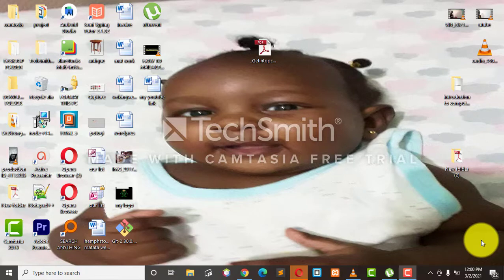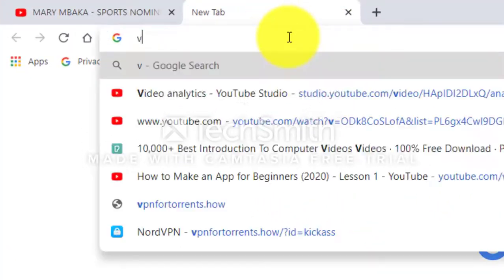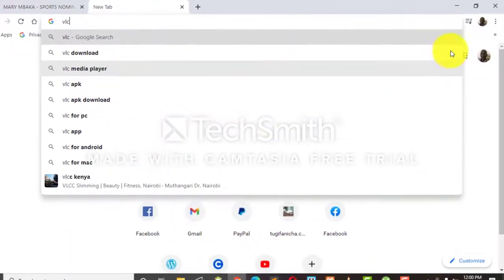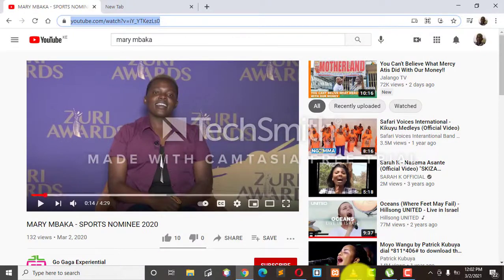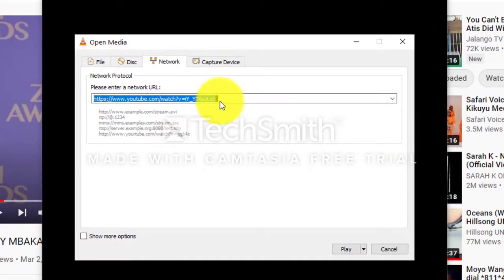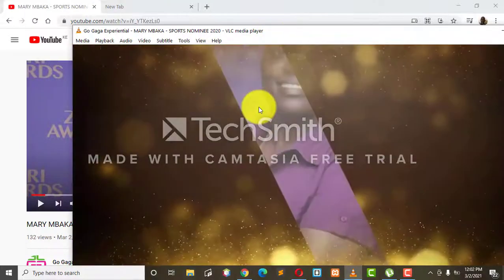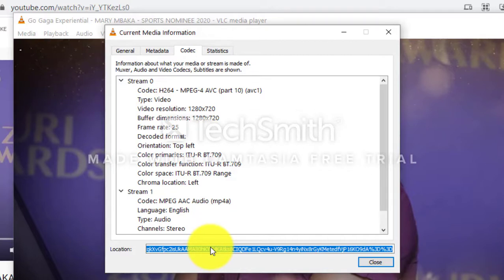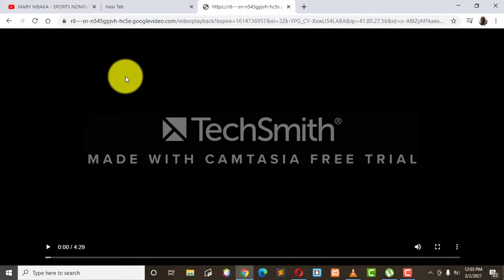HOW TO DOWNLOAD VIDEOS ON YOUTUBE USING VLC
I will take you step by step on how to download videos on VLC